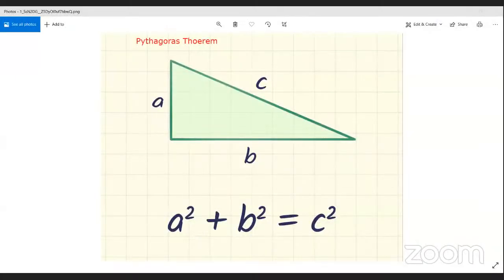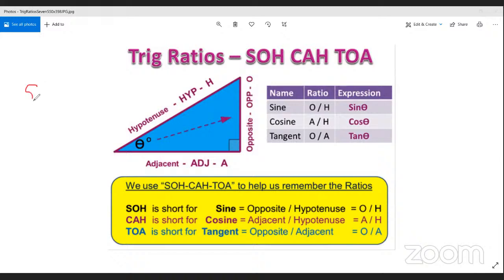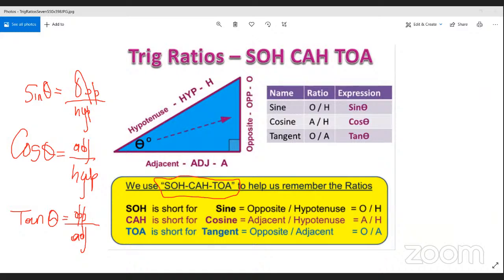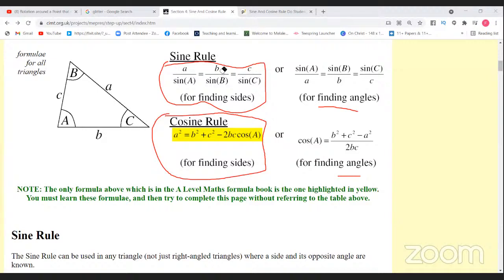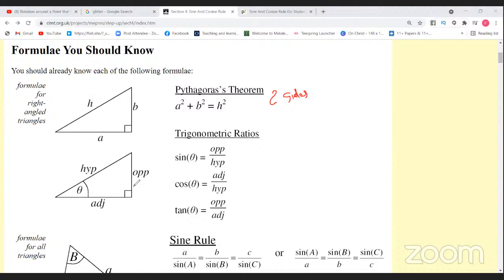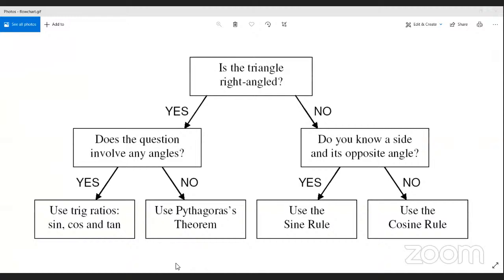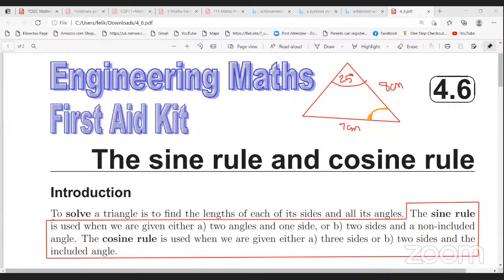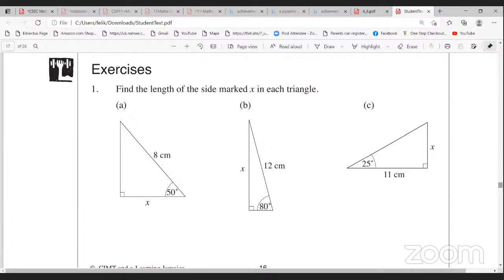FREE CSEC Mathematics Class - Trigonometry - Pythagoras Theorem, Trig Ratios and Rules - May 19. 21